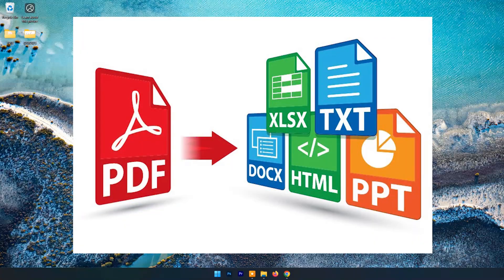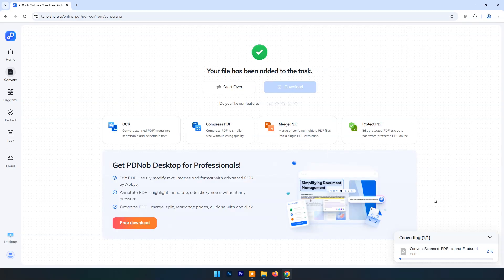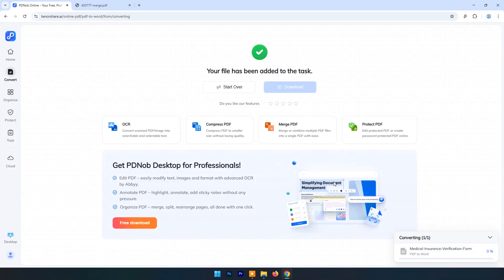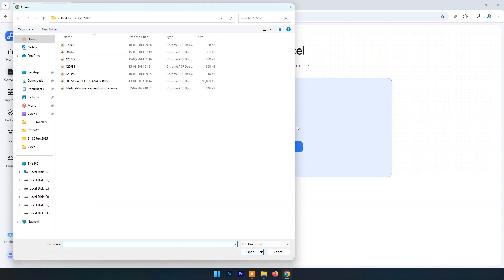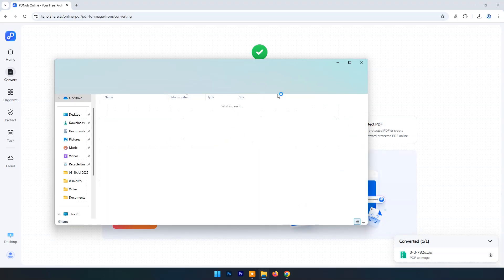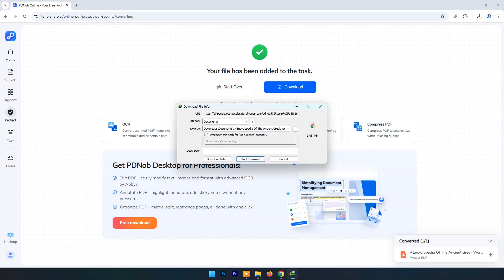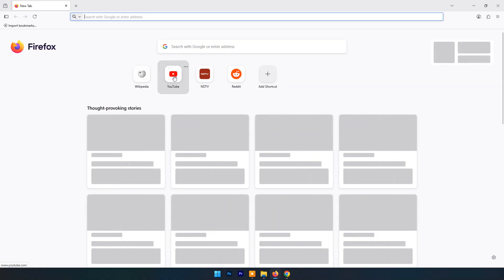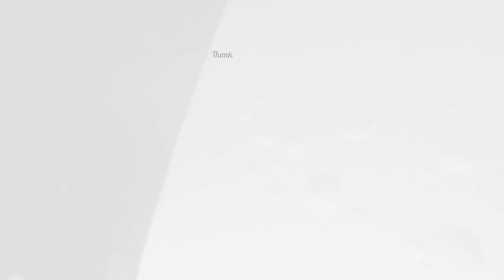Forget Smallpdf and iLovePDF! Try This Online Free PDF Editor | PDNob Online | No Limits 100% Free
👉For more Advanced and Professional PDF editing features, try the desktop PDF tool

🚫 Forget Smallpdf and iLovePDF! There’s a new game-changer in town — and it’s 100% FREE with NO LIMITS! Meet PDNob Online PDF Editor, your all-in-one solution for editing, converting, merging, and signing PDFs without the hassle of paywalls or annoying restrictions.

In this video, I’ll walk you through how PDNob Online works, why it outshines popular tools like Smallpdf and iLovePDF, and how you can start using it right now — no downloads, no sign-ups, no hidden fees. Whether you're a student, professional, or just someone who deals with PDFs regularly, this tool is a must-have in your digital toolbox.

✅ Edit PDFs directly in your browser
✅ Merge, split, compress, and convert files
✅ Add e-signatures and annotations
✅ 100% free — no watermarks, no usage caps
✅ Works on Windows, Mac, and mobile devices
✅ Truly free: All tools are 100% free, forever — no sign-up, no premium upgrade, no watermark.
✅ No limits:
●  No limit on file size or number of documents.
●  Supports batch processing.
●  Works seamlessly with large files.
✅ Better than competitors: Tools like Smallpdf & iLovePDF lock features behind a paywall — PDNob Online doesn’t.

01:28 Dashboard
01:53 OCR
03:05 Merge PDF
04:03 PDF to Word
04:53 Word to PDF
05:21 Excel to PDF
06:18 PDF to Excel
07:14 Image to PDF
07:51 PDF to Image
08:41 Compress PDF
09:48 Protect PDF
10:56 e-Sign PDF
14:00 Why PDNob is Best

PDNob’s desktop tool-Tenorshare PDNob for Windows and Mac.

free pdf editor, best online pdf editor, online pdf editor free, pdnob online, ilovepdf alternative, smallpdf alternative